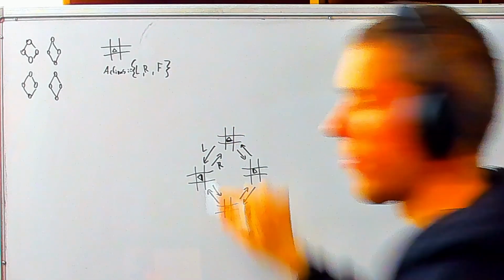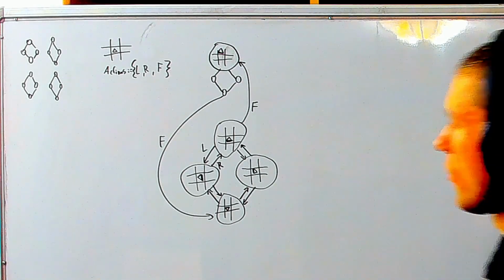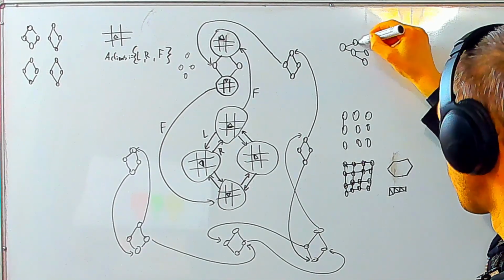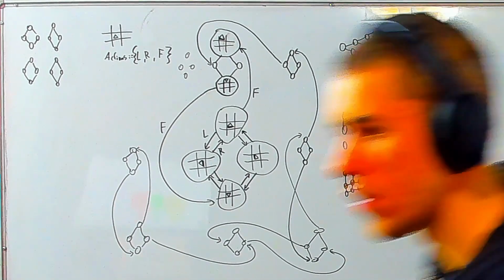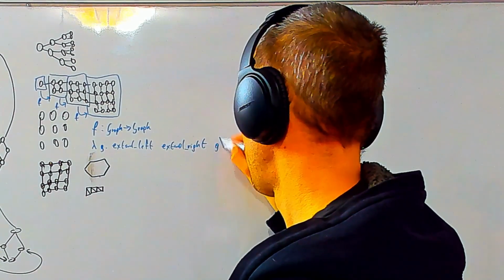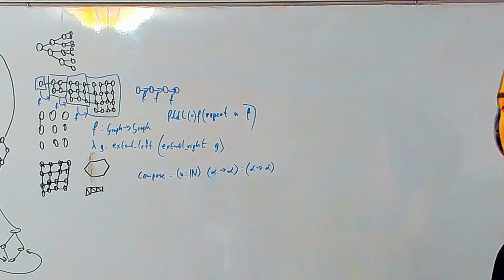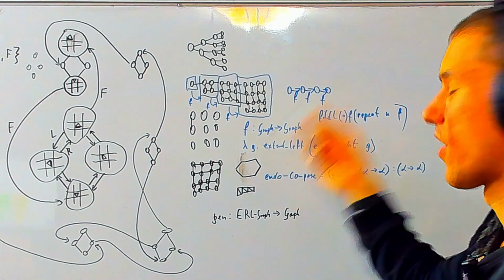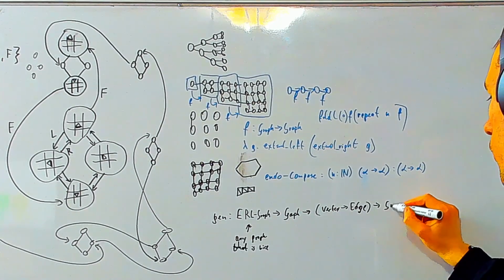How to abstract lattice Structure